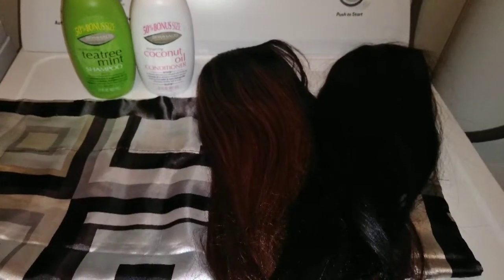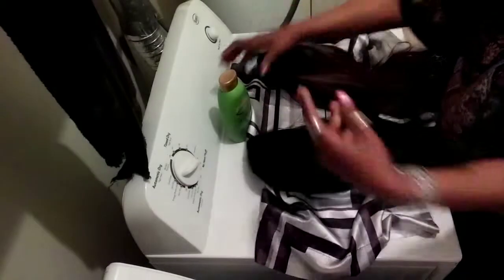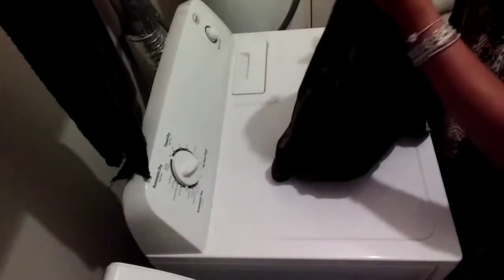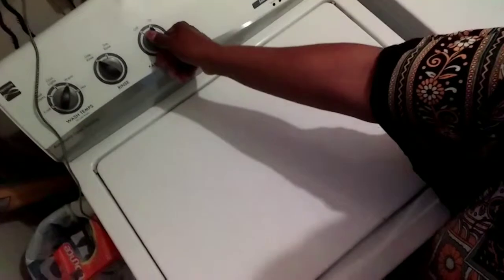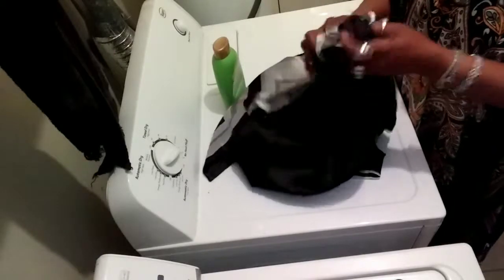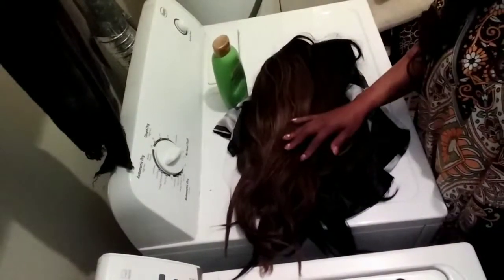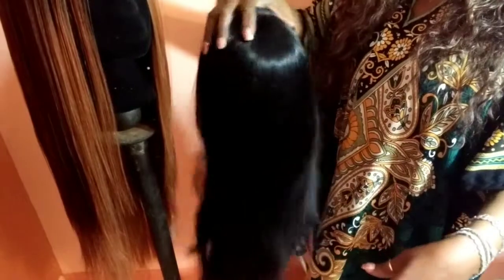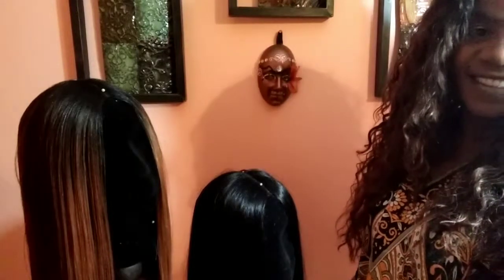DIY Machine Washing WIGS... 😂😂 Funday SUNDAY washing machine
Let's wash those wigs in the machine.
Yasss quick and easy DIY

Have a wigalicious day everyone